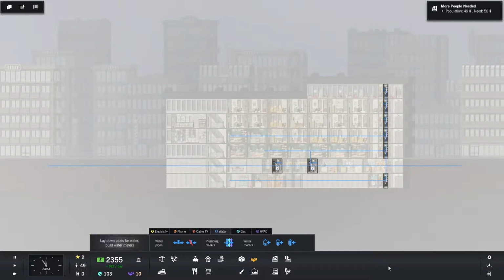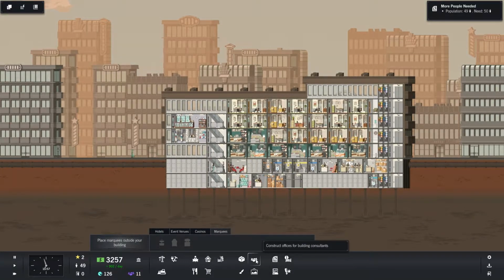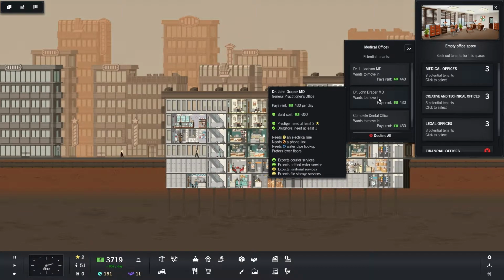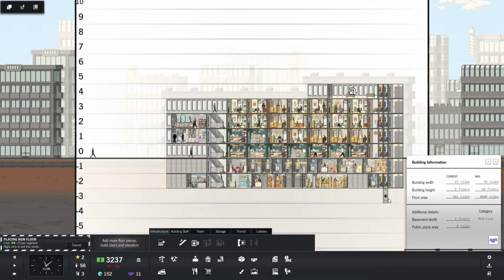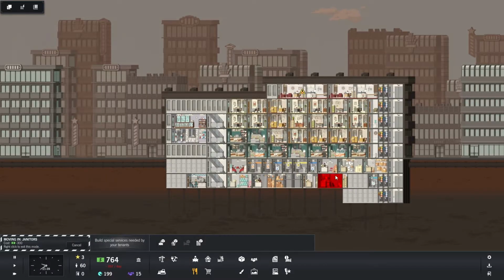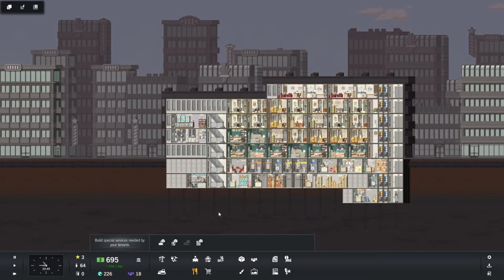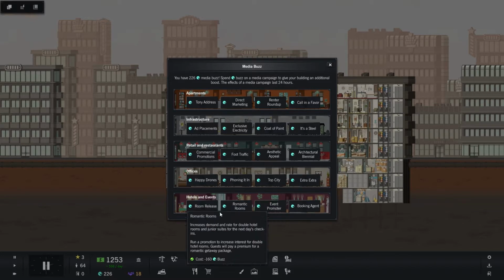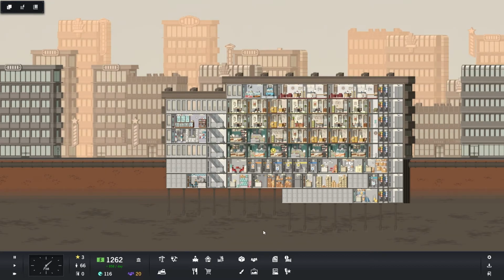Project Highrise Las Vegas E04 "Hotel Prep"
Tenacious Tower will be the greatest building on the Las Vegas strip. Believe me. It’s going to be great. This will be a great hotel and casino. Don’t think I can do it? Just watch me. Please? Your views and likes determine the series’ future.